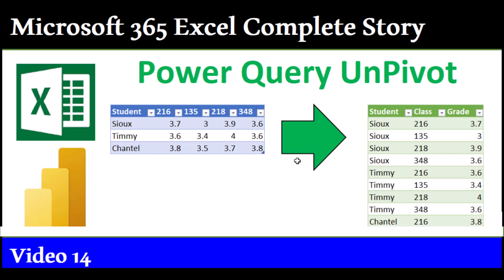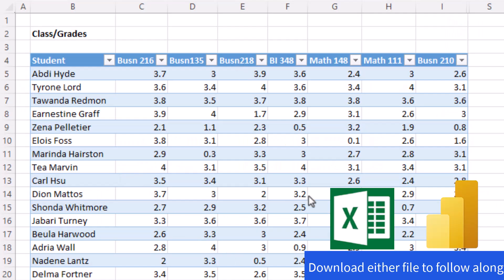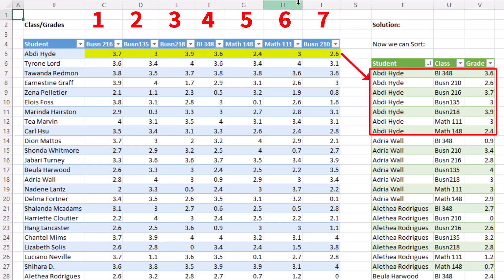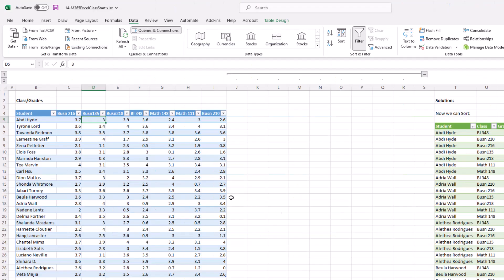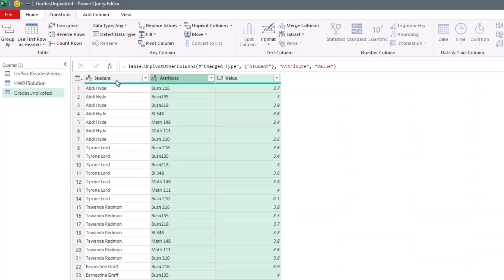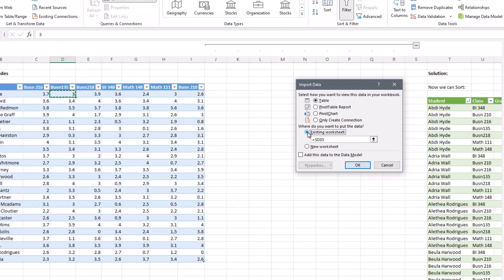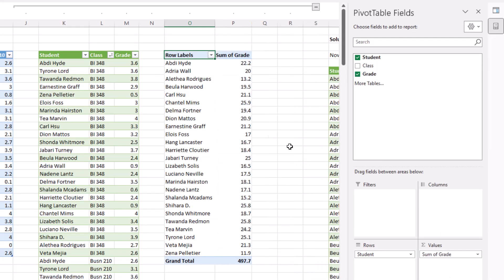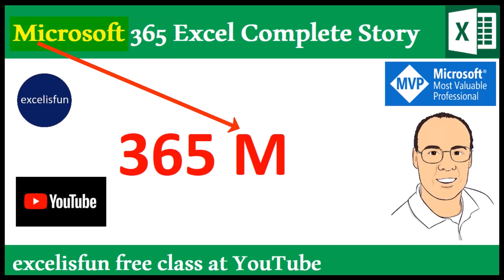Power Query UnPivot to Convert Cross Tabulated Table into Proper Data Set. 365 MECS Class 14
This video teaches how to unpivot a cross tabulated table and convert it to a proper table so you can perform data analysis.
This full free Microsoft 365 Excel & Power BI class is taught by Excel MVP and Highline College Professor and can be found
1. (00:00) Introduction and video topics
2. (00:25) What is a Cross Tabulated Table and What are Benefits of Converting to Proper Table?
3. (01:14) UnPivot feature in Power Query.
4. (01:52) Table.UnpivotOtherColumns M Code Function
5. (02:21) Sort with Resulting Table
6. (02:32) PivotTable from Resulting Table
7. (02:58) Video Summary and Conclusions
8. (03:12) Closing and Video Links